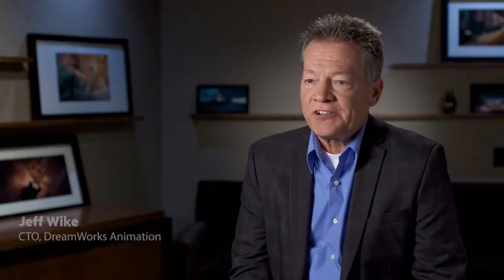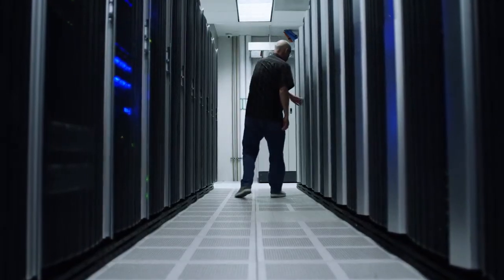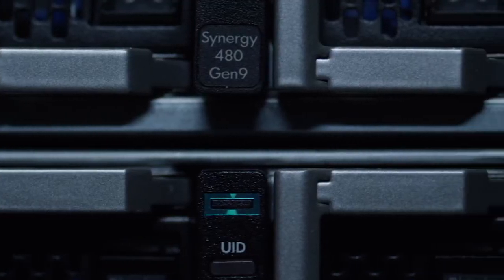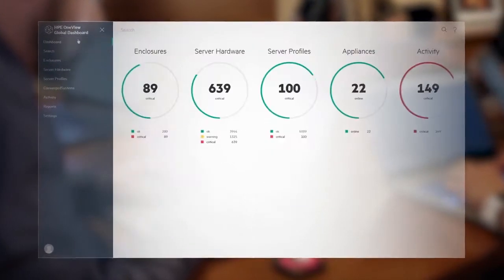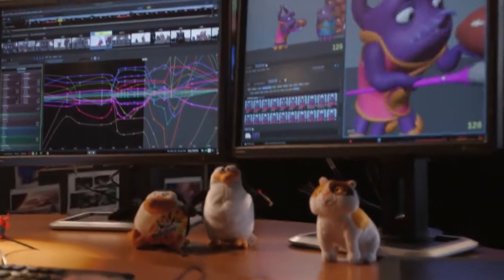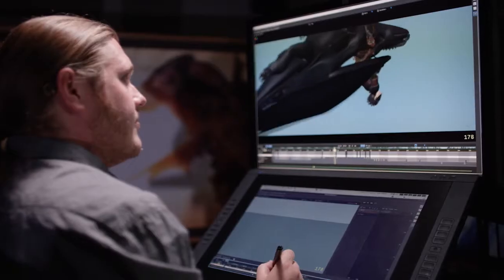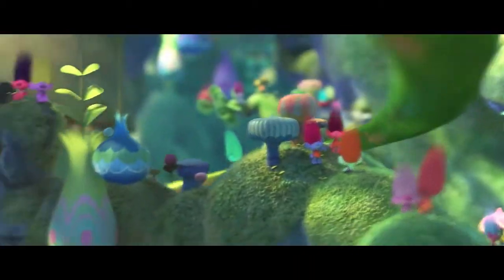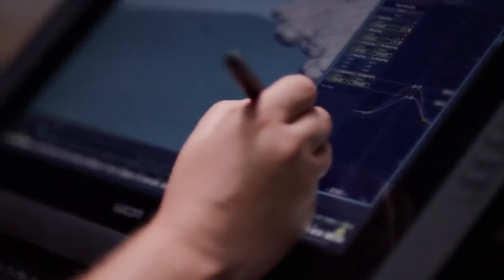DreamWorks Animation HPE – Accelerating Next Generation Entertainment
What do the lovable characters and beloved films such as Shrek, Kung-Fu Panda and How to Train Your Dragon all have in common? They are inspired and brought to life by the creative artists at DreamWorks Animation, with help from the cutting-edge technologies of Hewlett Packard Enterprise. See how HPE Synergy is helping up-level the productivity, flexibility and speed of movie-making through composable infrastructure.